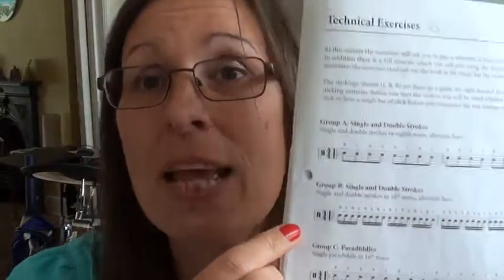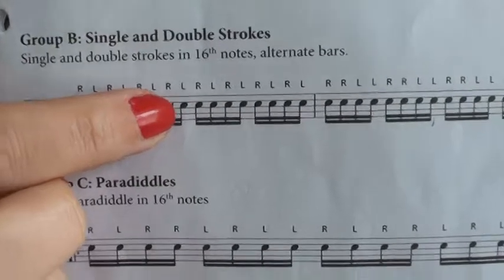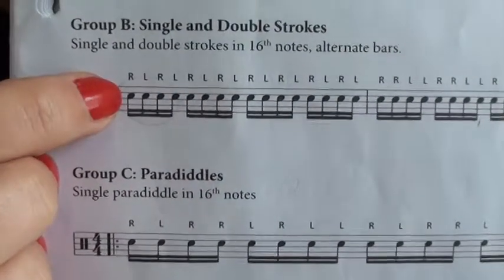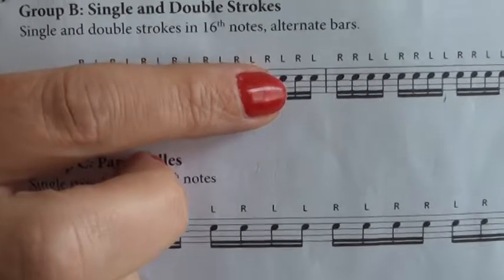013 COUNTING HOW TO